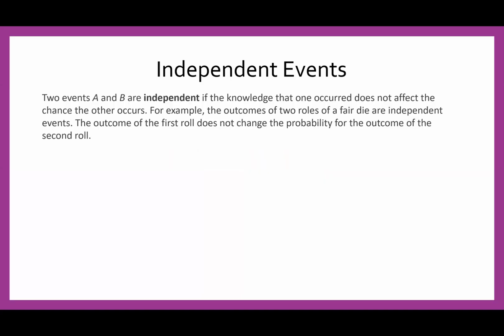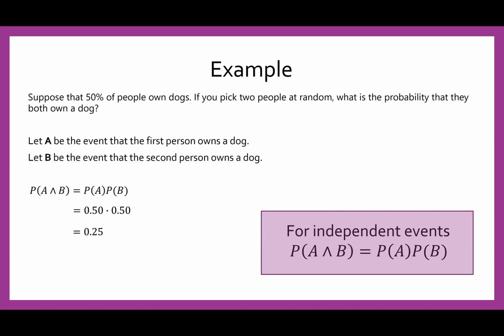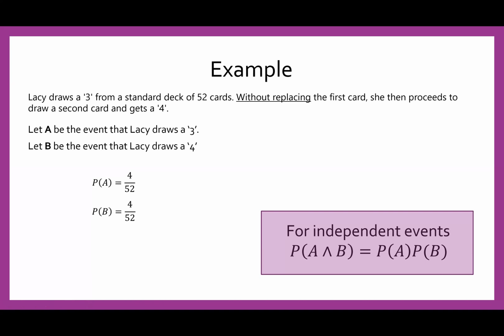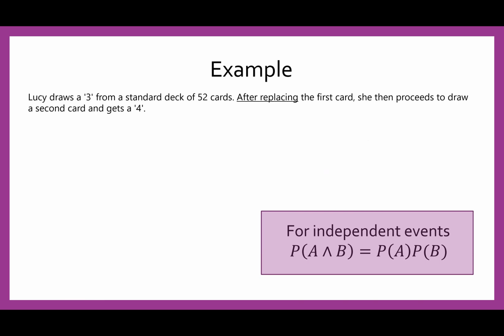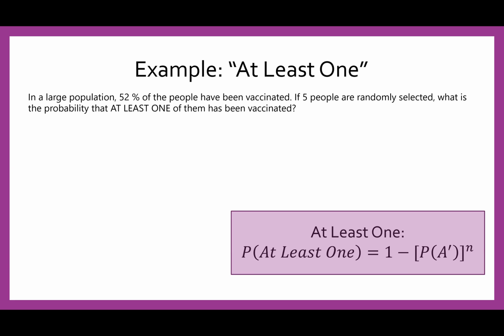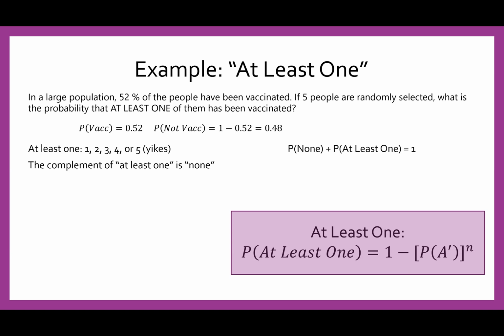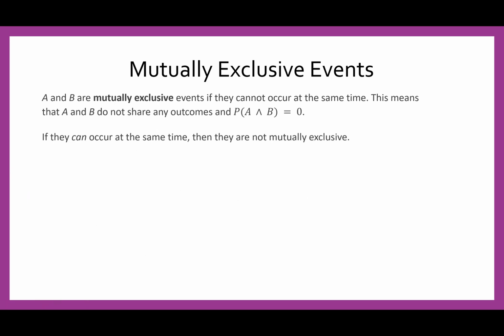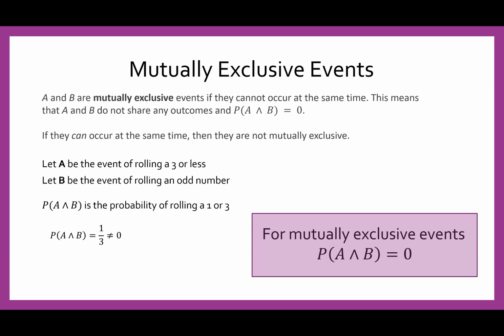Lecture 3 2 Independent and Mutually Exclusive Events